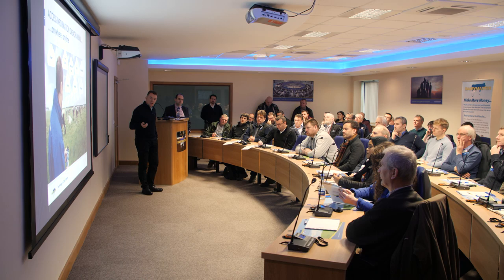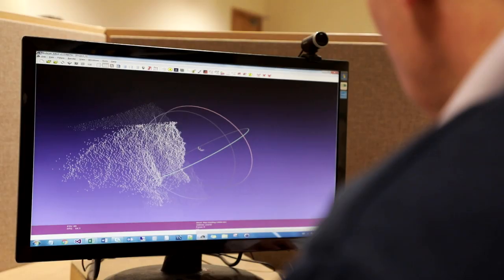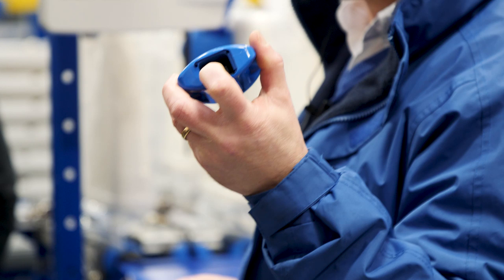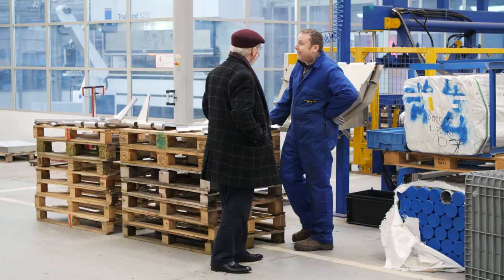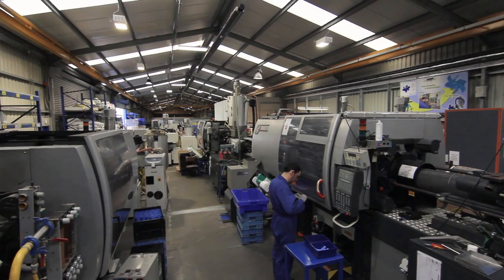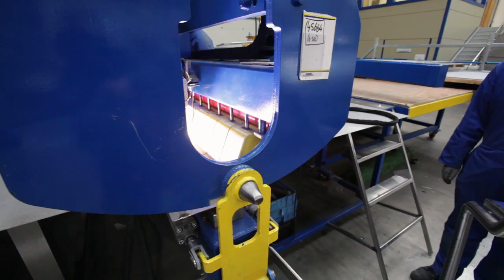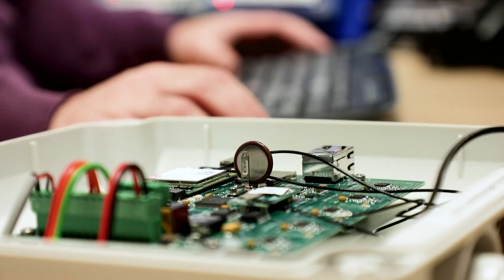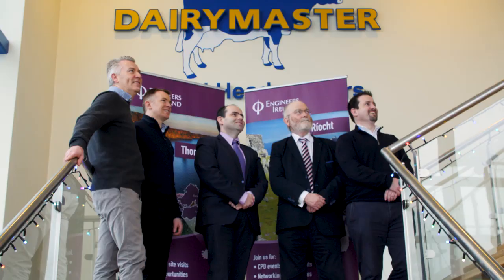Engineers Ireland visit Dairymaster HQ to see how we innovate throughout our product range!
Delighted to showcase our passion for BuildingBetterProducts, we welcomed members of Engineers Ireland Thomond Region Group and Engineers Ireland An Ríocht as part of the INDUSTRY IN OUR REGION event.

See below for more info on our Farm equipment.

For more information on Dairymaster and our products for dairy farming please visit: